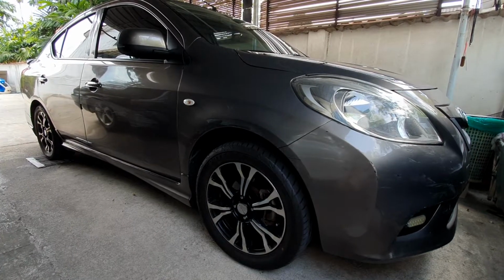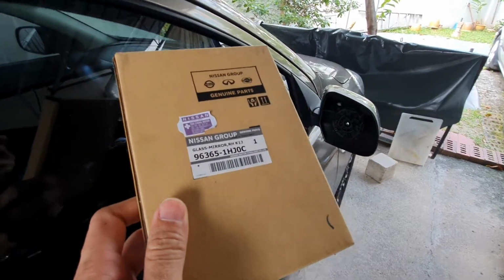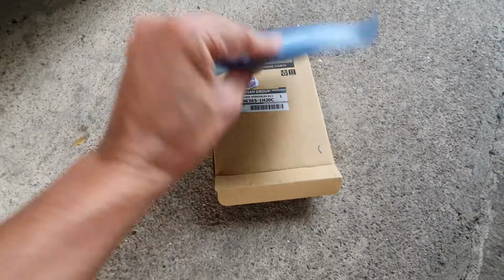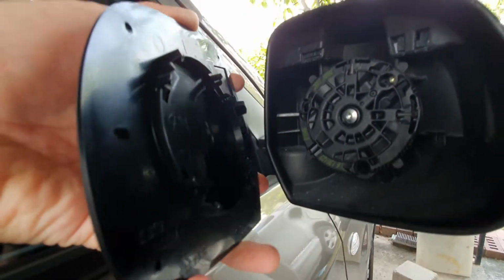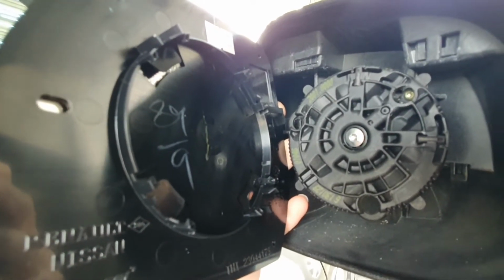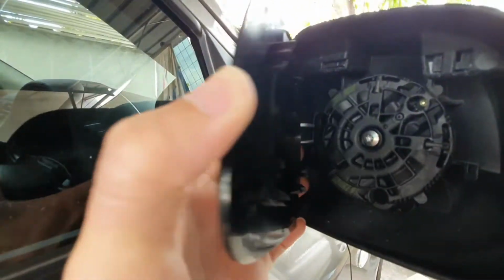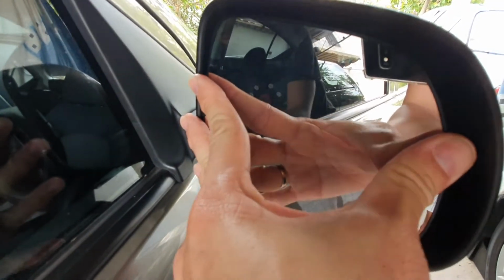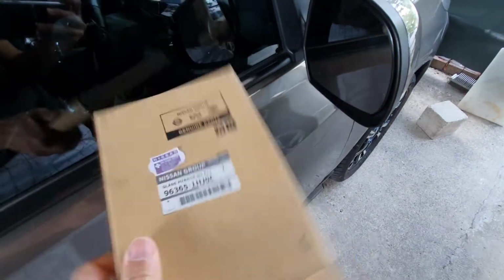Nissan Almera Side Folding Mirror Glass Replacement